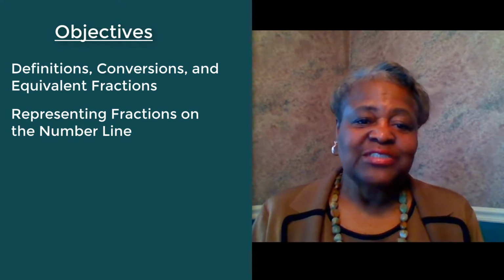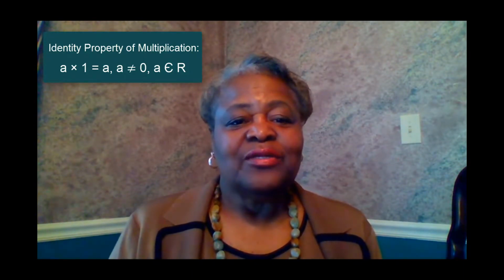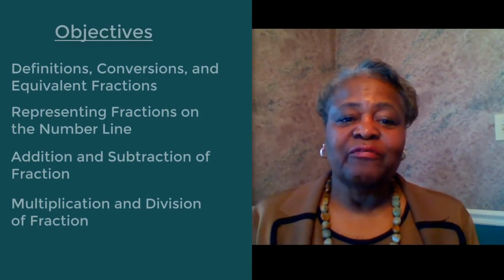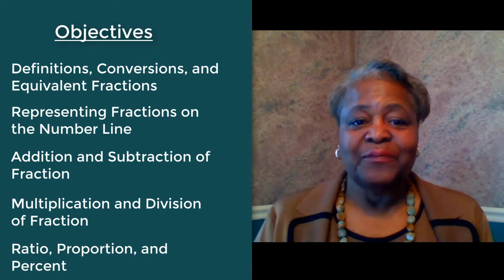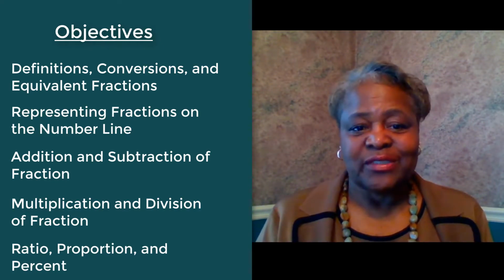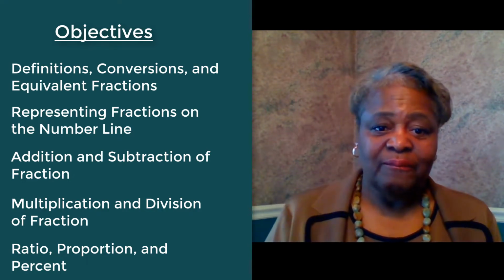Unit 2 Fractions - Math FreeCore